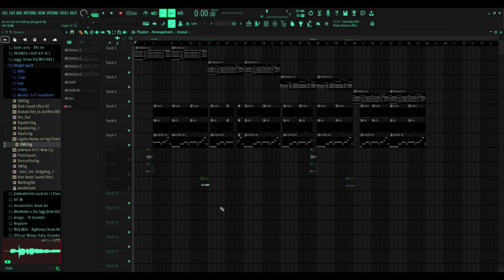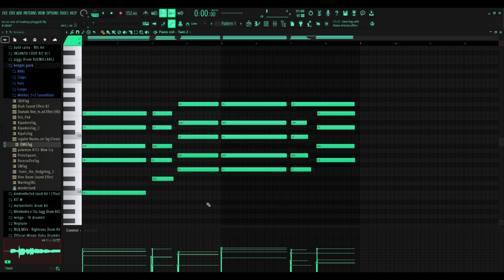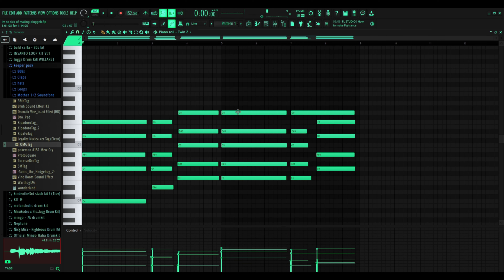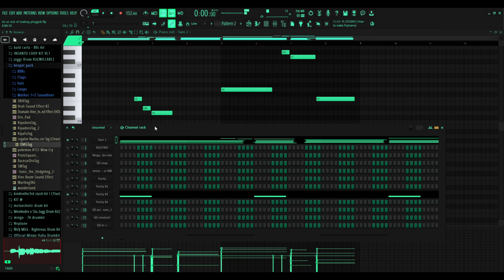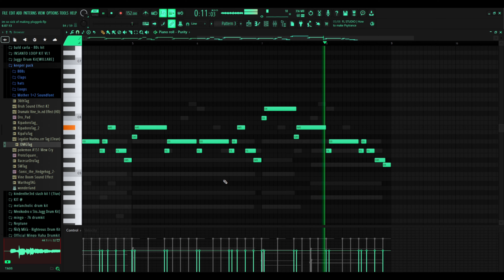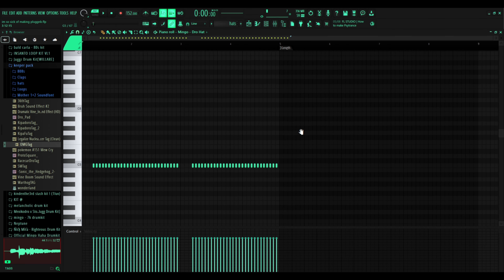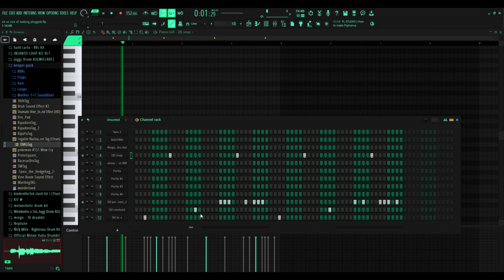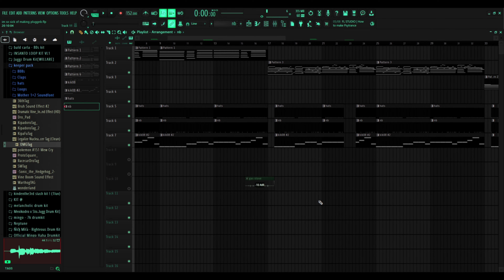How to make gay PluggnB beats